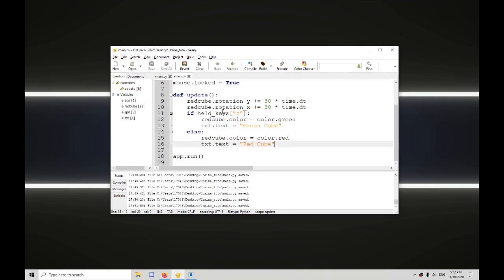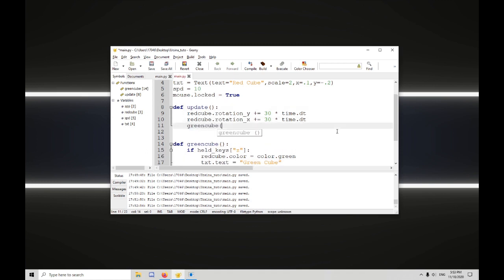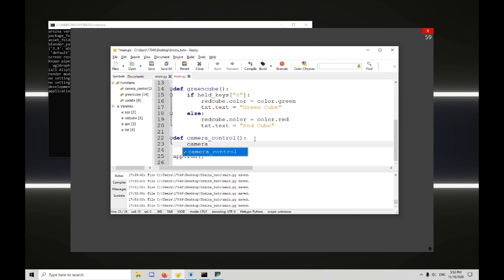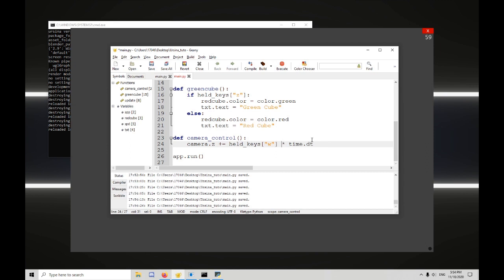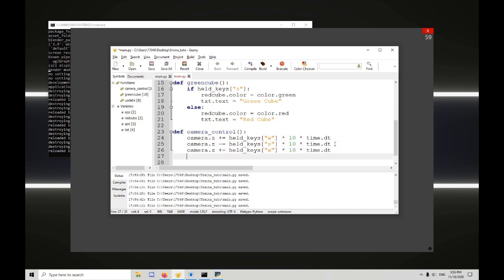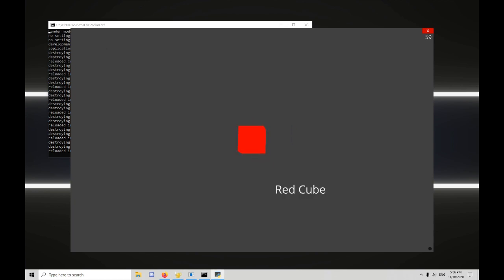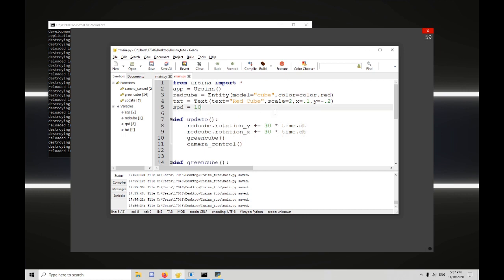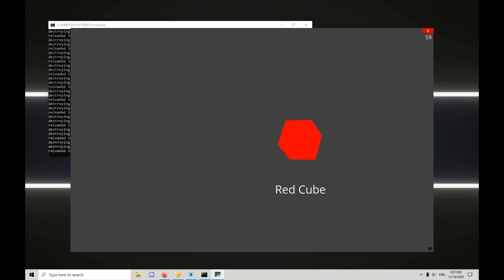Ursina Engine Tutorial 03: Making Functions and Moving the Camera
I originally planned to add rotating the camera too but I ran into some issues that hopefully I can figure out beforfe the next video.